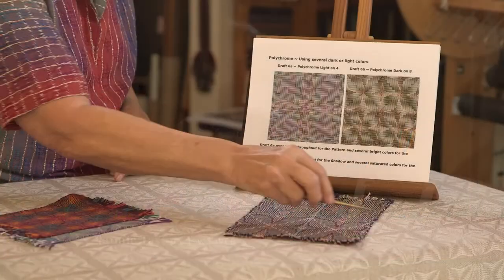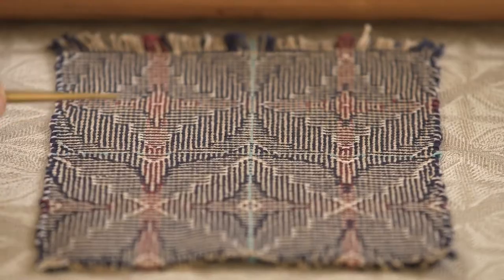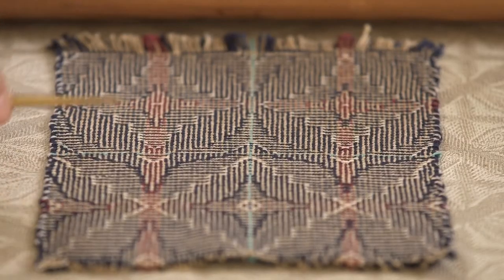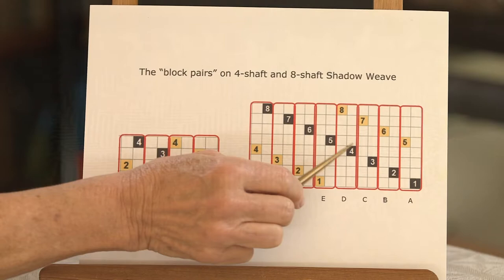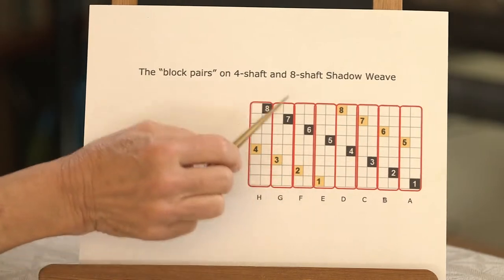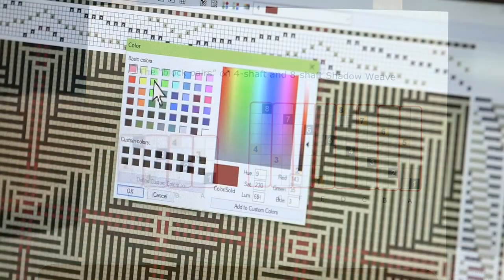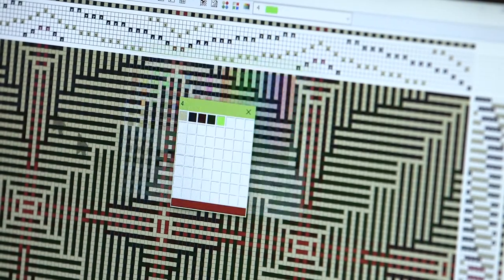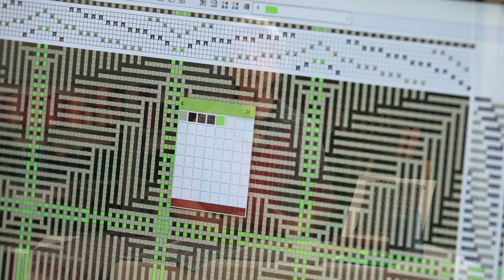Jannie Taylor Teaches Designing Shadow Weave | Official Trailer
Award-winning weaver and instructor Jannie Taylor gives you a special preview of her course on designing shadow weave. When you design your own shadow-weave patterns, you can scale motifs, add borders, plan special effects using novelty yarns, and more. Make the perfect fabric to suit your every taste and purpose and play with color and texture as you design for even more dazzle!

You'll dive into several topics, including:
- Scaling a shadow weave pattern for different projects
- Adding borders and stripes
- Exploring color to add interest to shadow weave
- Adapting shadow-weave designs for different yarns and uses
- Using weaving software to quickly and easily design

Building on the lessons from her first video, "Introduction to Shadow Weave," students will review the characteristics of shadow-weave cloth, then learn techniques for designing their own patterns. Jump in and explore the endless design possibilities of shadow weave